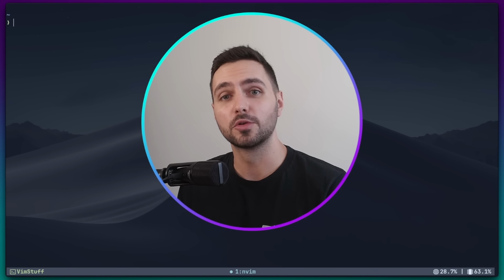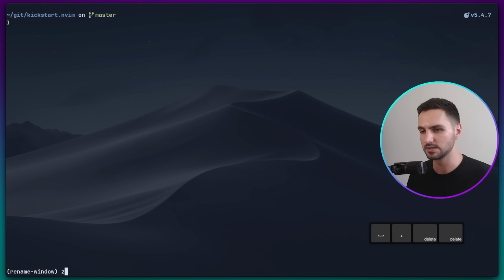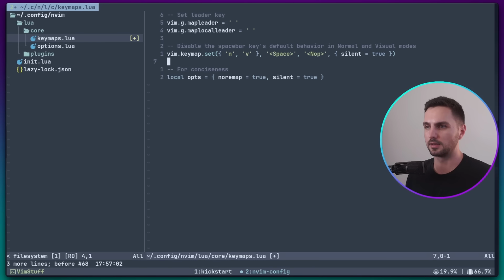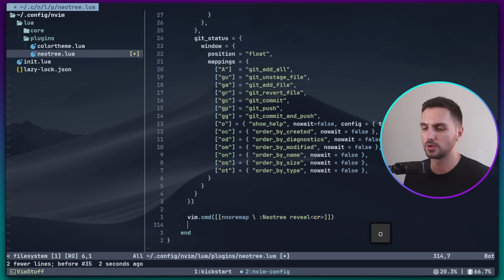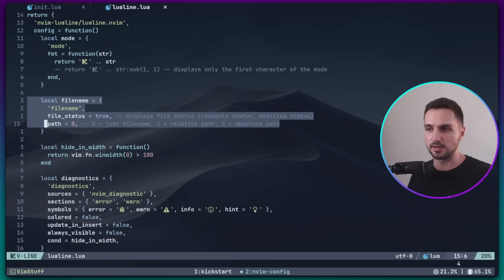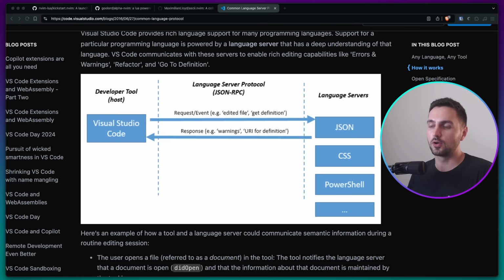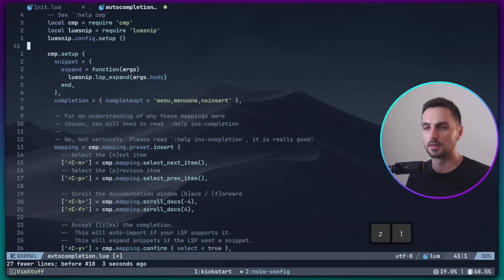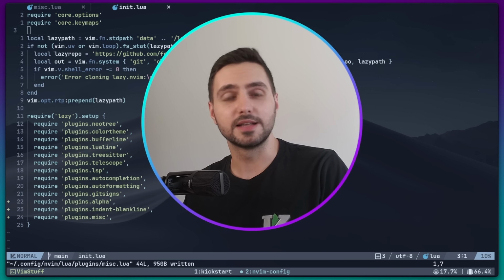Full Neovim Setup from Scratch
This is my complete guide to setting up Neovim from scratch, using kickstart.nvim. While most of this config is my own, I've leveraged some of kickstart's powerful setups, like LSP integration, to create a stable, yet personalized Neovim environment. Whether you're starting from scratch or refining your current setup, I hope you find this helpful and practical!

⌛ Timestamps
00:00 Intro
00:58 Configuring Neovim in General
03:40 Kickstart.nvim Demo and Configuration Approach
06:50 My Approach Using kickstart.nvim
09:38 Lazy Plugin Manager
11:10 Neo-tree File Explorer
13:34 Color Theme Setup
15:37 Global Vim Options
17:55 Custom Keymaps
23:29 Modularizing and Refining the Config
28:48 Bufferline Setup
32:39 Statusline Setup
39:30 Treesitter Configuration
42:08 Telescope Fuzzy Finder
45:33 LSP Setup
51:55 Autocompletion
56:35 Autoformatting / Format on Save
59:00 Git Integration
1:00:02 Greeter Screen Setup
1:01:07 Indent Guides
1:02:05 Miscellaneous Plugins
1:04:04 Like and Subscribe? :)

These are the tools I actually use every day. If you end up grabbing something through these links, I get a small kickback (no extra cost to you), which helps keep the channel going.